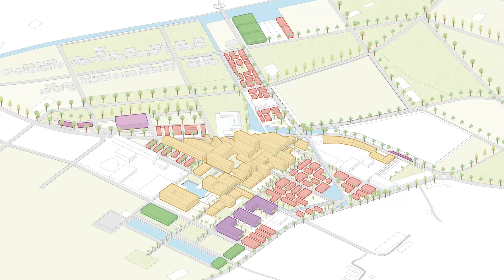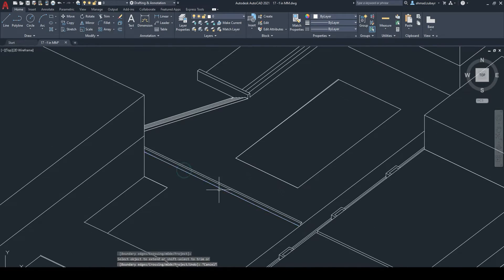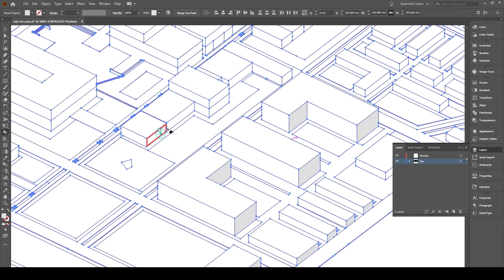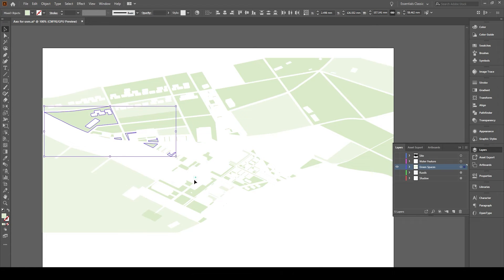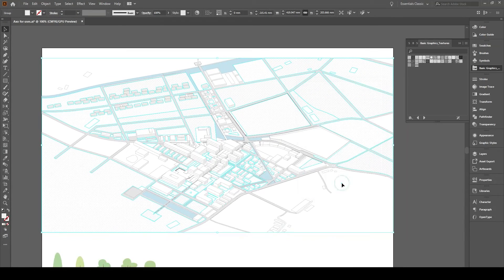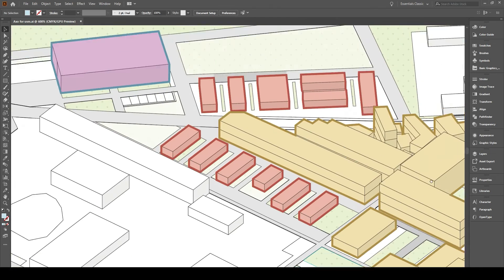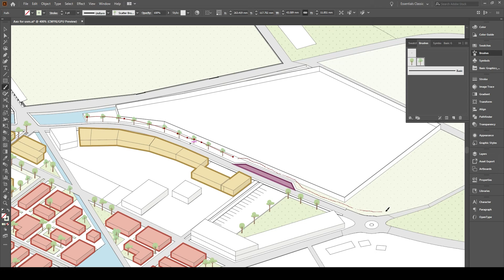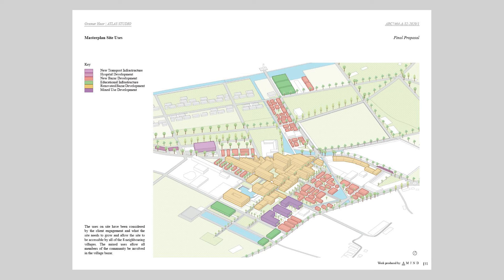Site Uses Concept Diagram in Architecture | Illustrator tutorial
When you have a large site with many buildings it can be annoying to name each buildings use during your presentation. This diagram will speak for its self and wont take you long to create. All you need is your model and Illustrator. The diagram has a few simple steps and a few tricks you probably do not know about. If you need and feedback on your drawing send it over and I will review your work. If I get many responses I will do a review video here on YouTube for you all.

00:00 Introduction
00:08 Exporting & Clean up
01:08  Finding Trees, Cars, Etc
01:41 Illustrator tutorial
03:18 Adding textures
04:34 Colouring the site uses
05:12 Adding Trees, Cars, Etc
06:40 Final outcome

Attributes:
(a href=" Vectors by Vecteezy)/a)

- Even if you want me to look at your work please do send me emails.